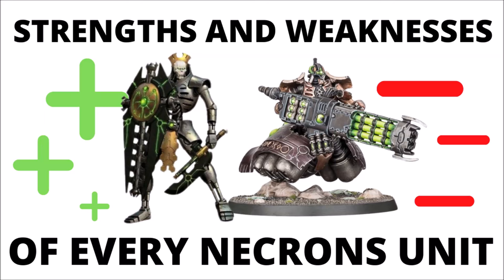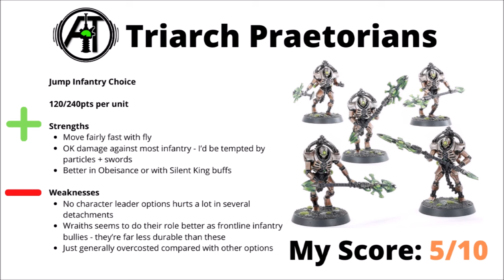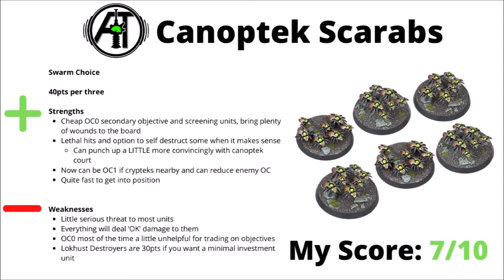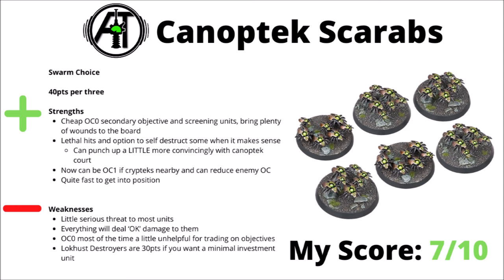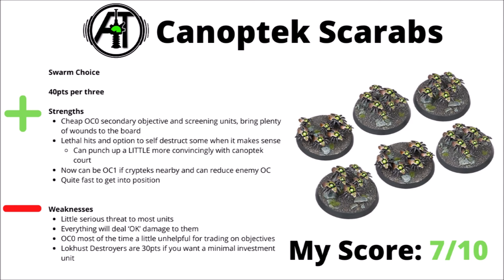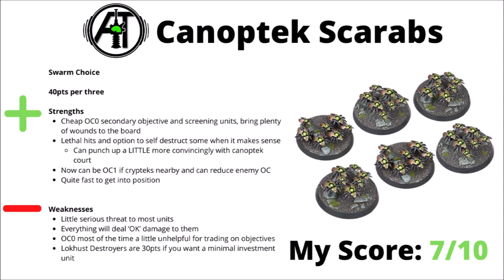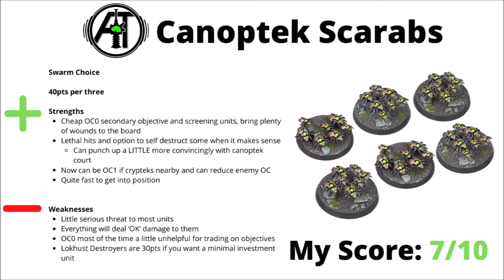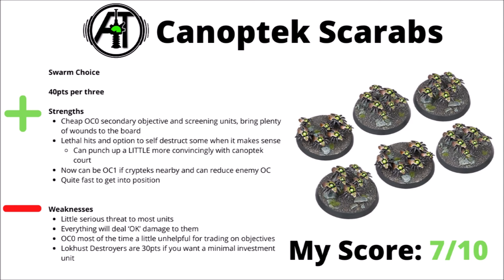Strengths and Weaknesses for EVERY Necrons Unit - Necron CodexTactics!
Let's talk through the strengths and weaknesses of every datasheet in Codex Necrons...

0:00 Intro
0:58 Battle Line Infantry
3:59 Other Squads
13:44 Destroyer Units
18:33 Vehicles
32:52 Aircraft
35:48 Fortifications
37:16 C'Tan Shards
41:56 Nobles and Overlords
49:44 Crypteks
56:45 Destroyer Characters
1:00:16 Forge World Units
1:05:53 Outro